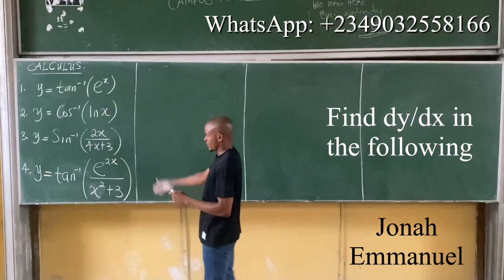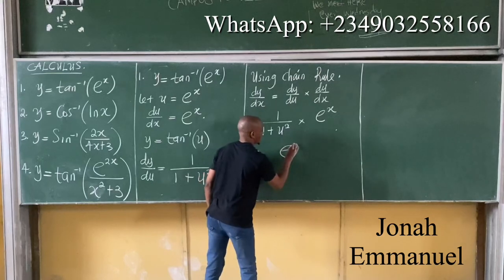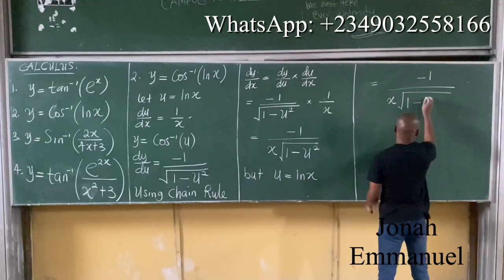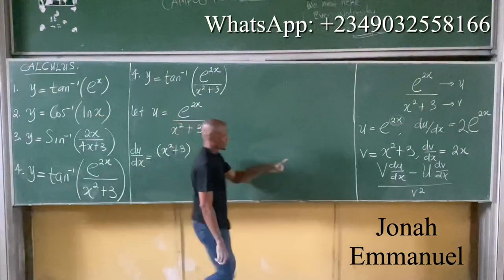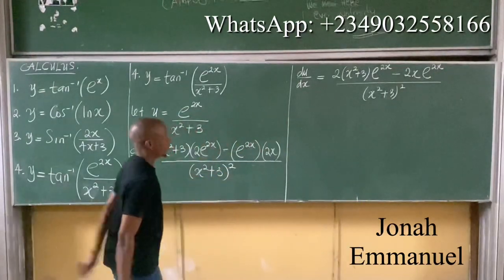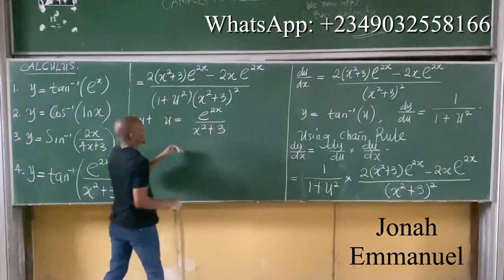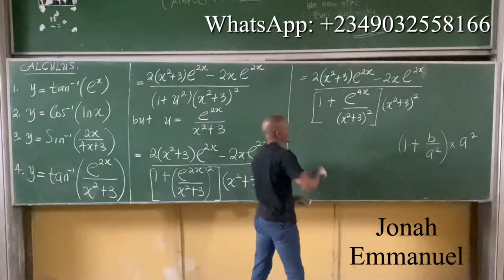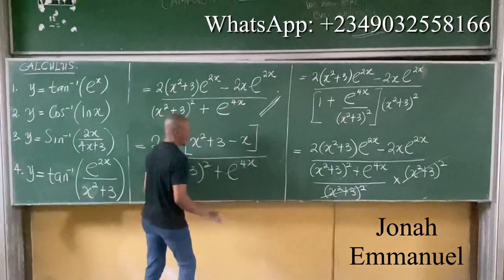Differentiation of Inverse trigonometric functions II | Sine inverse, Cosine Inverse and Tan inverse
Calculus class on the differentiation of inverse trigonometric functions.

Sine inverse, cosine inverse and tan inverse.